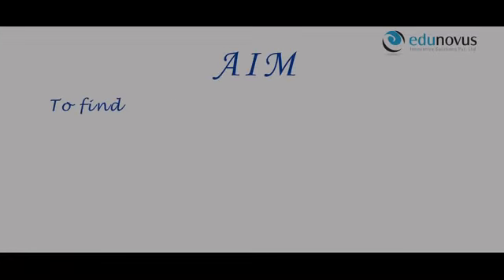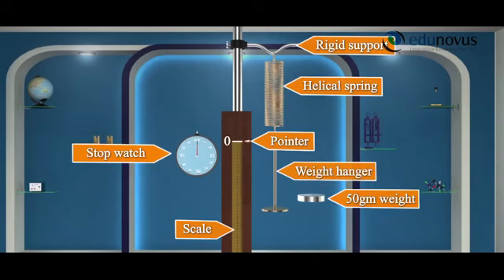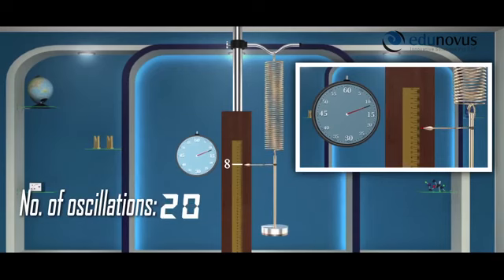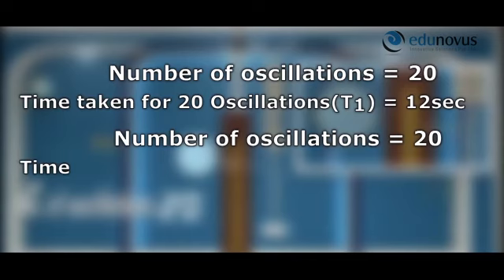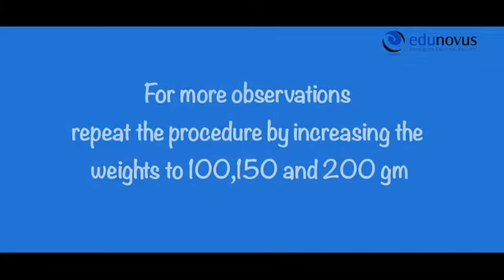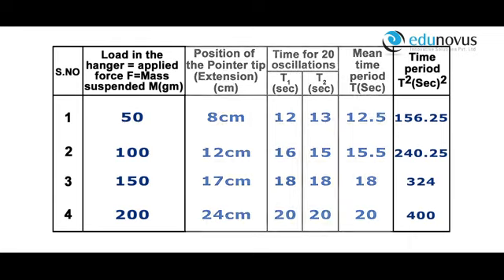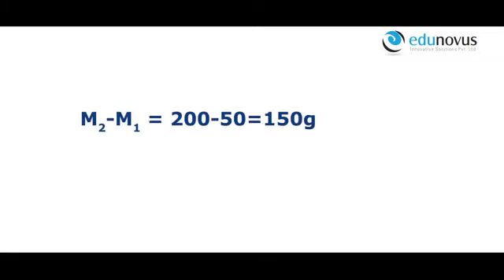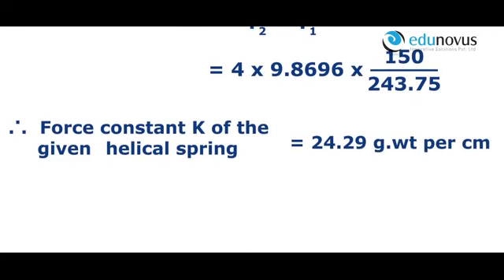Force constant of a spring experiment